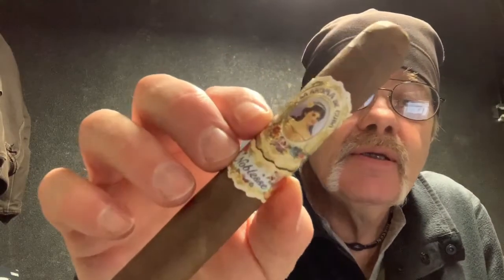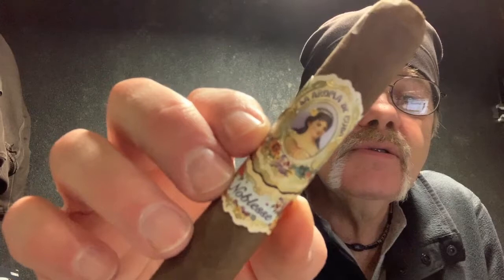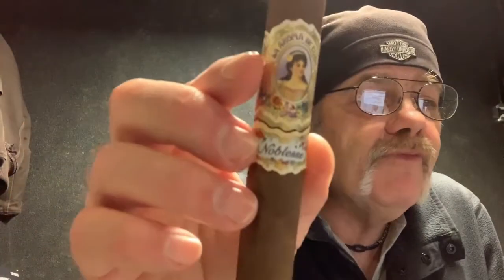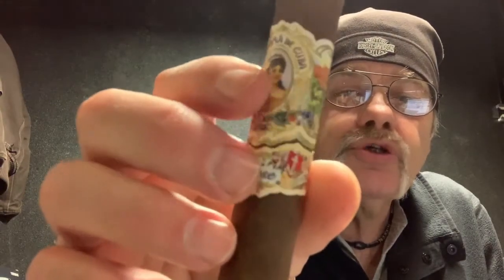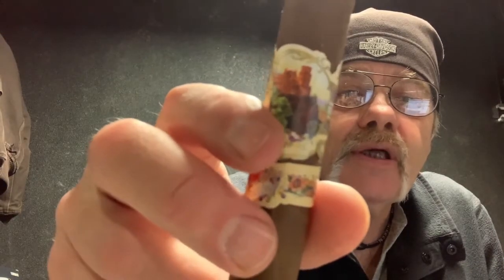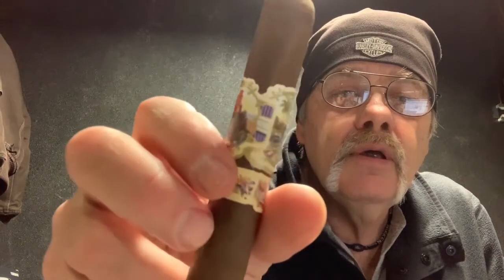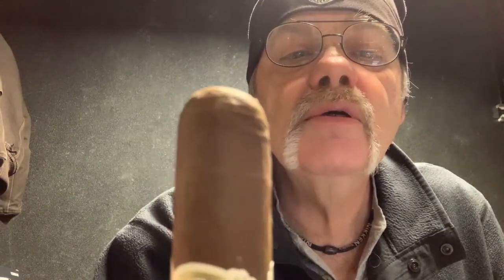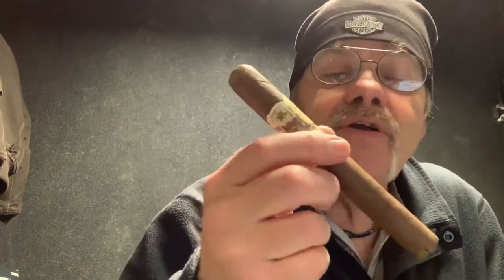La Aroma De Cuba Noblesse Cigar Review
This is a cigar review of the La Aroma De Cuba Noblesse, the latest in Ashton Cigars La Aroma series of premium cigars. Manufactured by Pepin Garcia at their My Father Facilities in Nicaragua. To see my whole review on Cigar Pals go